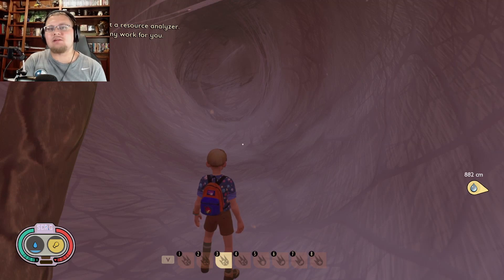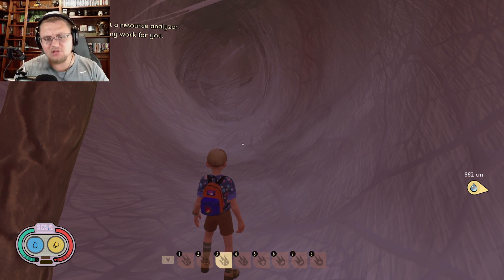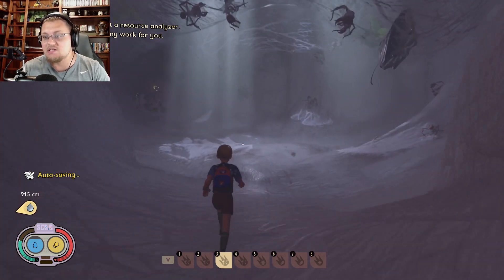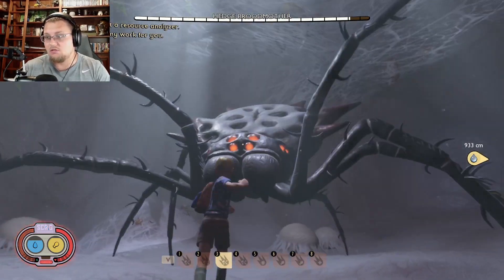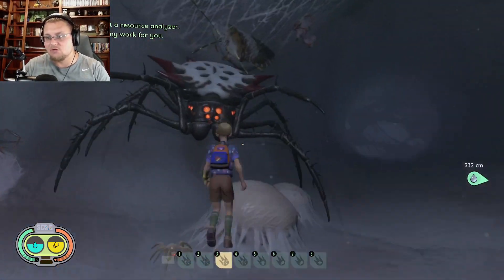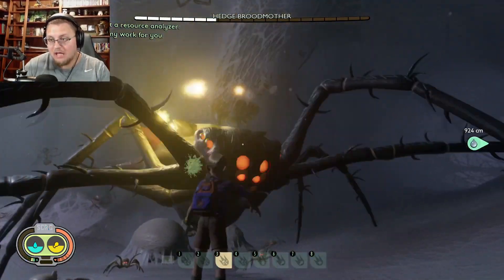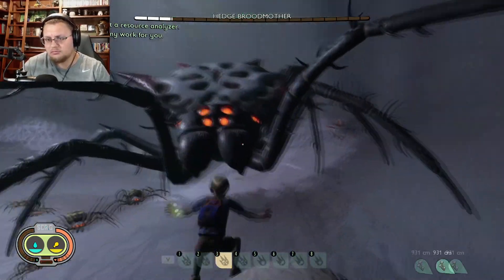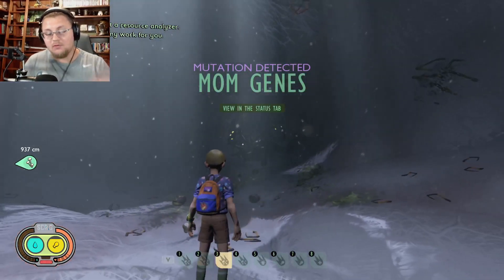How Many Punches Does It Take To Beat The Broodmother in Grounded Update 10.3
This took a while to do!